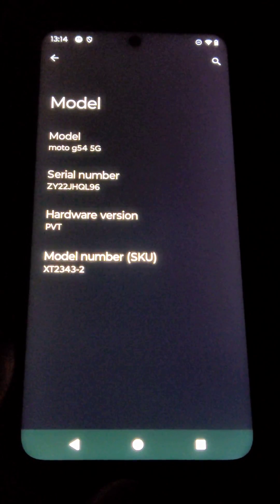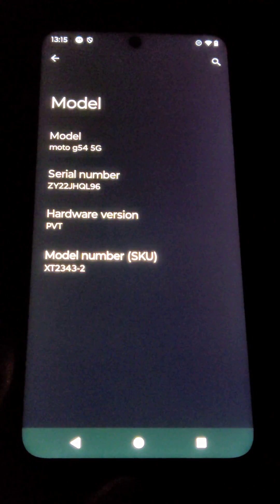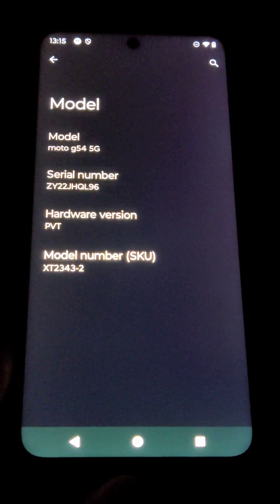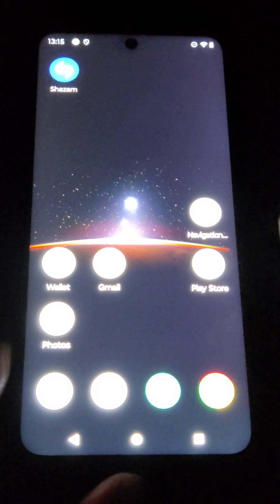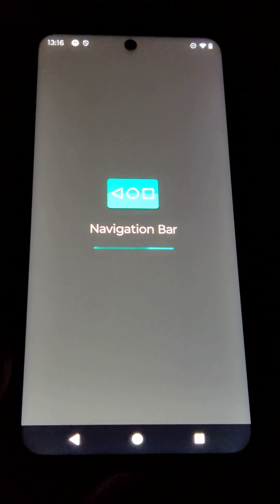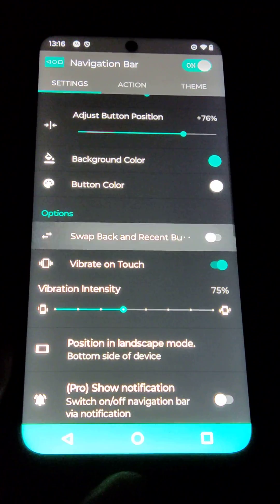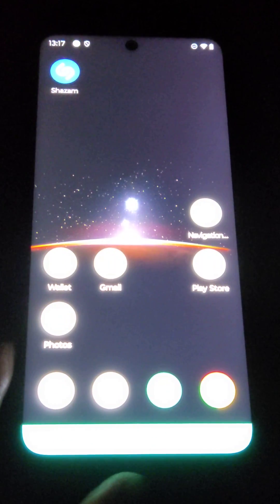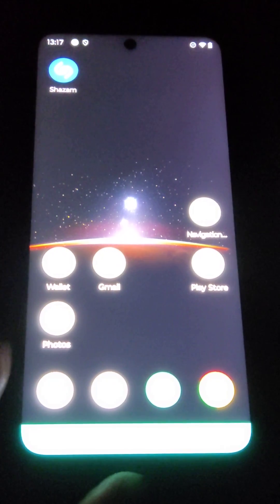How to Change the Navigation Button Order on Motorola G54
Change the order of the 3 navigation buttonss on Motorola G54 - it's easy!